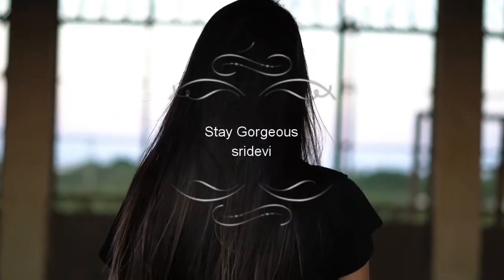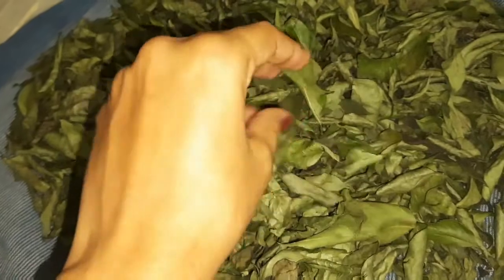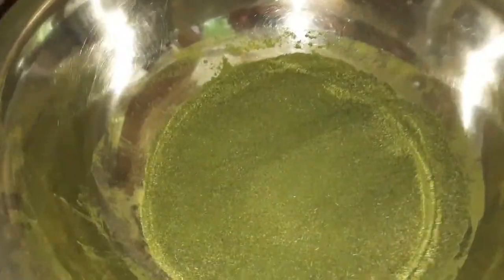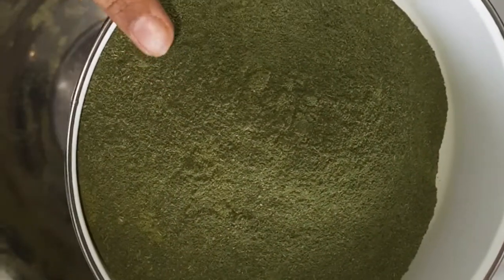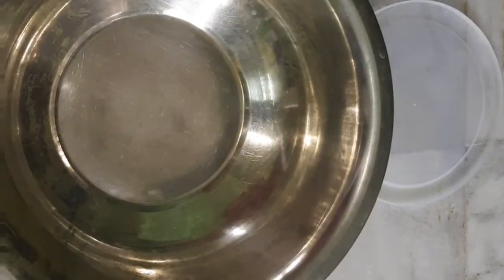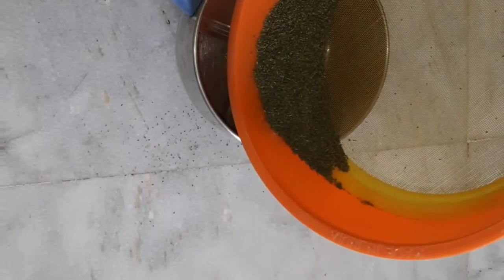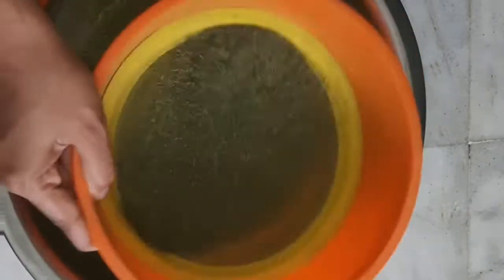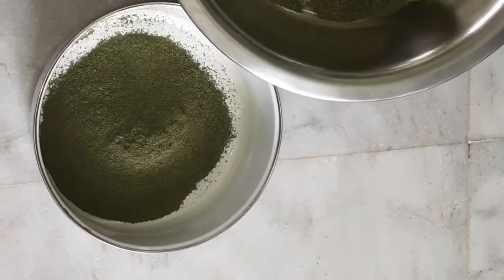Secret Hair growth recipe / 100% Live Result / Stay Gorgeous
Hi friends.Thank you for your patience towards my new video.
Today we are going see my secret and effective recipe for hair growth.
curry leaf powder recipe, it has iron content in it.we can use lot of recipes
like rasam, pulikulambu, curryleaf rice,tea.etc

Please check this exciting videos
How To Remove PIMPLES In Just 14 Days / Get Rid Of Acne and Scars Naturally | Stay Gorgeous

How to Get Bigger Lips (in a week) | DIY Natural  & easy way to plump your lips | Stay Gorgeous

How to Tighten loose skin in 10 Days / Get 10 year Younger Looking Skin | Stay Gorgeous